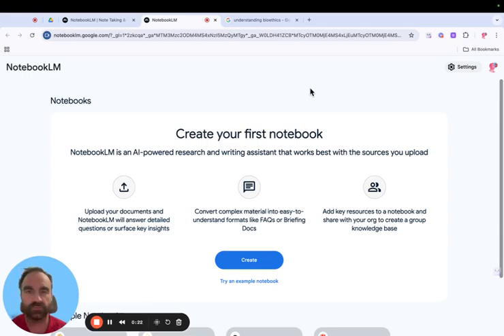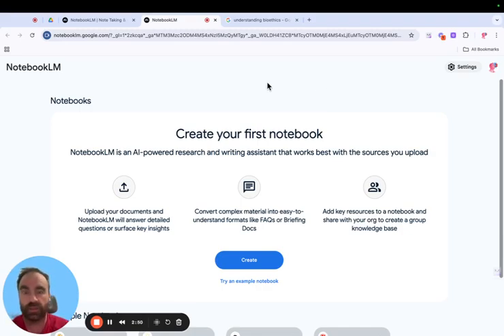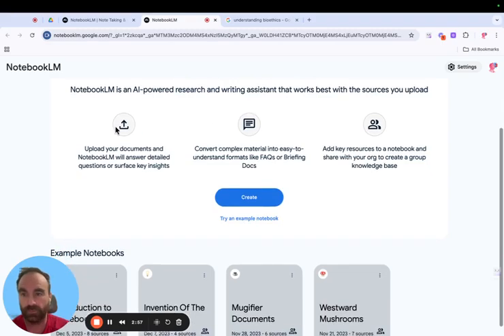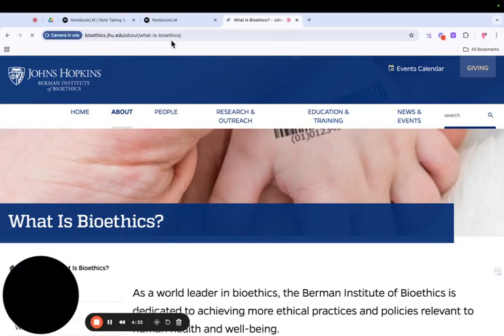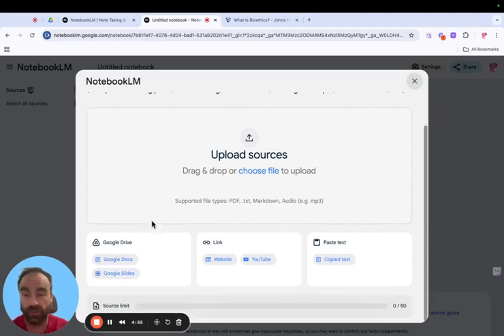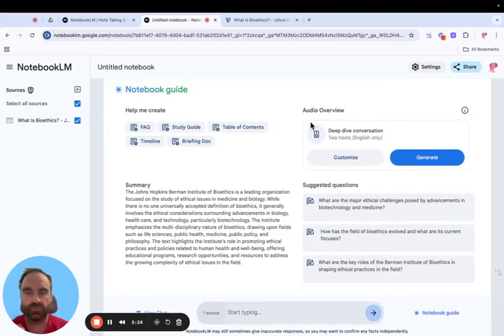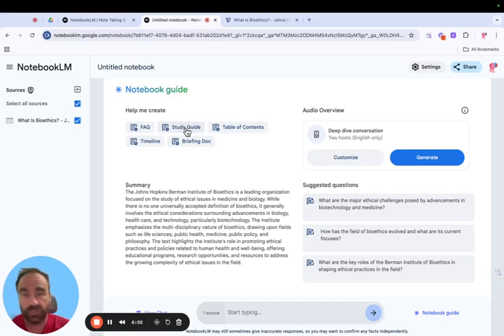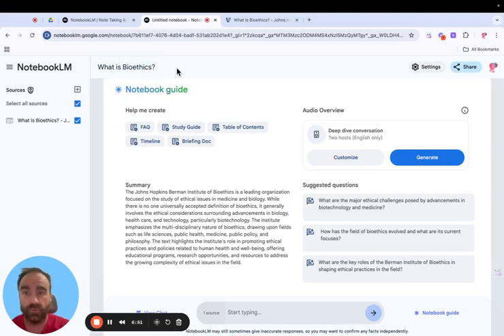Revolutionize Your Classroom: AI Creates Podcasts from Class Material! | Edutech Creative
Join John from Edutech Creative as he explores innovative tools to enhance teaching practices with technology. In this video, John introduces NotebookLM, a powerful tool using Google's Gemini AI system that transforms source material into engaging podcasts. Ideal for classroom use, this tool helps educators streamline their lessons and present complex topics in approachable ways. Perfect for social sciences, history classes, and more, NotebookLM allows teachers to foster interactive learning experiences and integrate technology seamlessly into their education strategies.

Timestamp Notes & Chapters
00:08: Introduction to NotebookLM and Its Classroom Applications
02:04: Creating a Knowledge Base and Podcast with Notebook Integration
03:33: Exploring Bioethics and Creating Educational Content
06:30: Using AI to Create a Bioethics Podcast for Classroom Use

notebook lm, AI podcast, teaching tools, Google Gemini AI, Edutech Creative, classroom technology, bioethics discussion, gene editing, artificial intelligence education, creating podcasts, teacher innovation, video tutorial, educational AI, student engagement, educational resources.